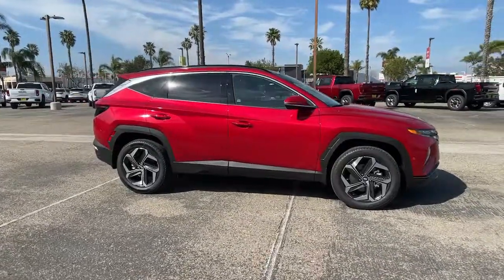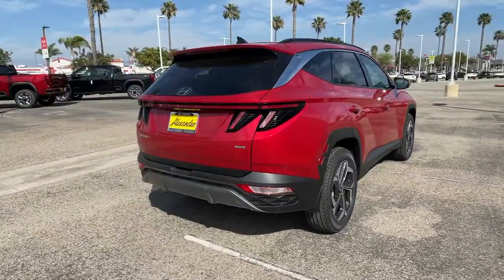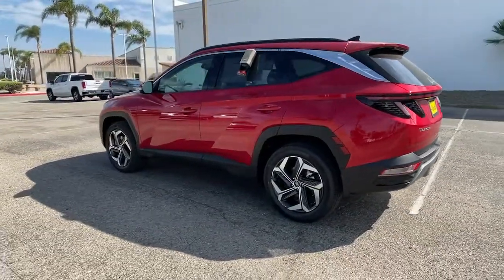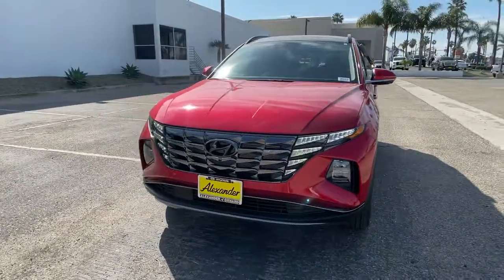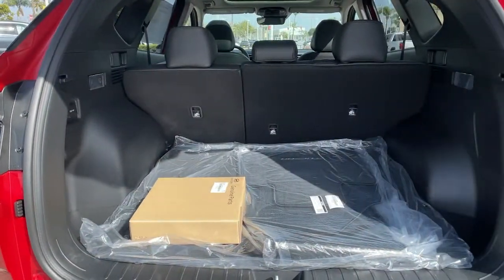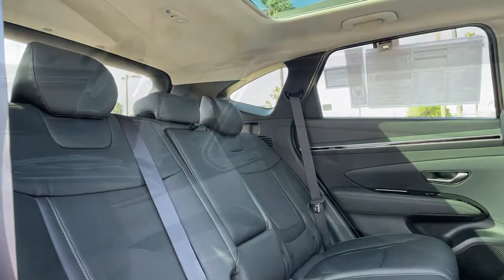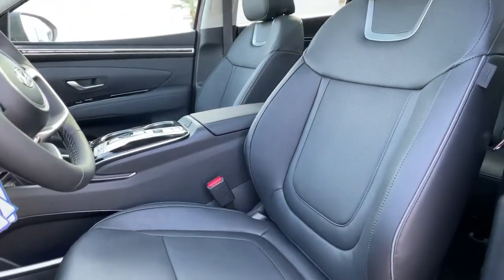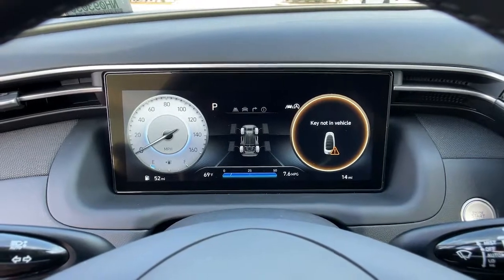2022 Hyundai Tucson Oxnard, Thousand Oaks, Santa Barbara, Ventura, Camarillo, CA NH093030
Calypso Red New 2022 Hyundai Tucson available in Oxnard, California at Alexander Hyundai of Oxnard. Servicing the Thousand Oaks, Santa Barbara, Ventura, Camarillo, CA area.

Calypso Red 2022 Hyundai Tucson Limited AWD 8-Speed Automatic with SHIFTRONIC 2.5L I4 DGI DOHC 16V LEV3-ULEV70 187hp 24/29 City/Highway MPGbrbrbrAlexander of Oxnard! Sale Price may include Factory incentives, see dealer for details and additional incentives. Sale Price does not include Fees, Taxes, License or Title Fees.